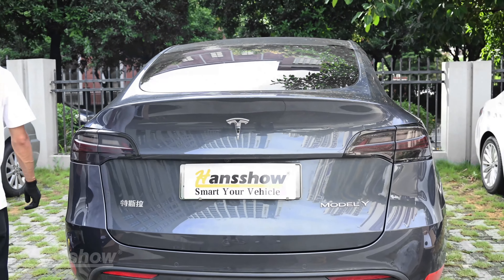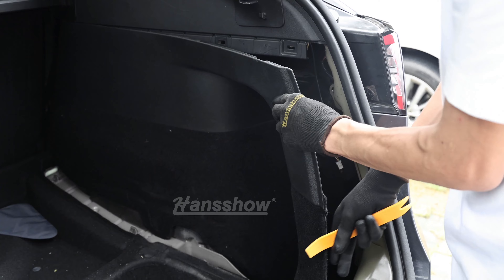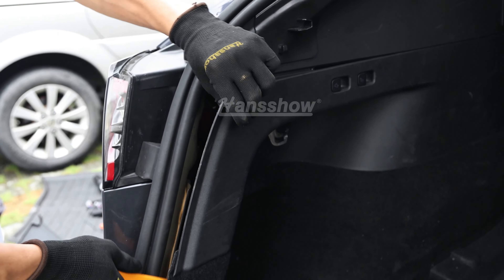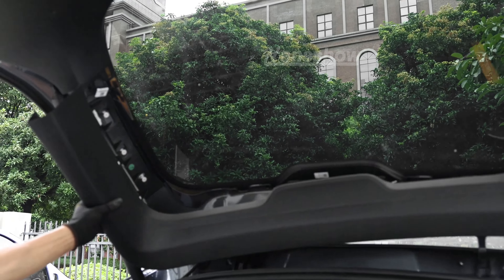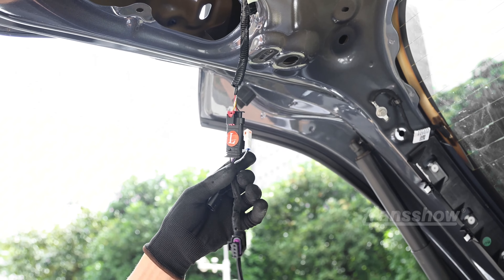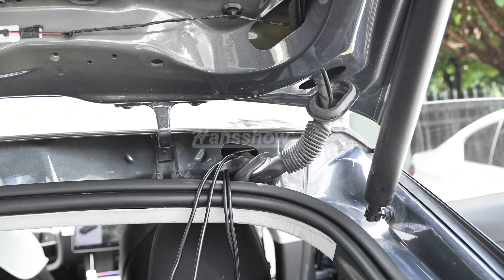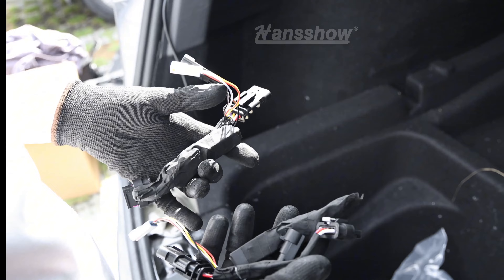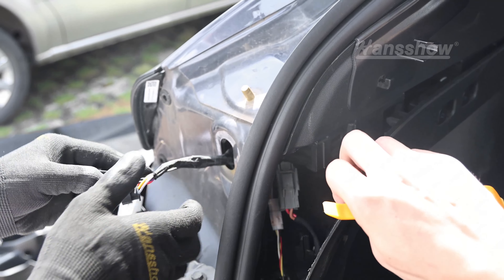Tesla Model 3/Y Tail Lights Phantom Style Tail Light with LED Turn Signal Installation Tutorial!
👨‍🔧Technical Support - After-Sales Technology
Installation & Troubleshooting:
'WhatsApp' order number and pictures/video of the issue)
Please allow 24-48 hours for Technical Support inquiries to be response.

Working Hours (UTC+8)
8:30AM - 5:30PM (Monday to Friday)